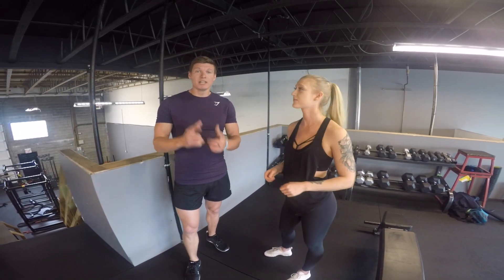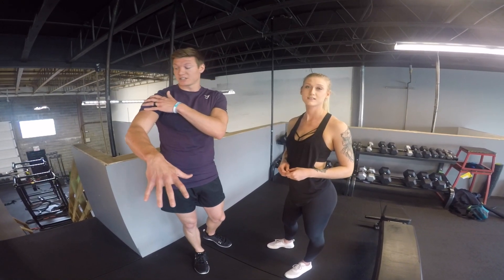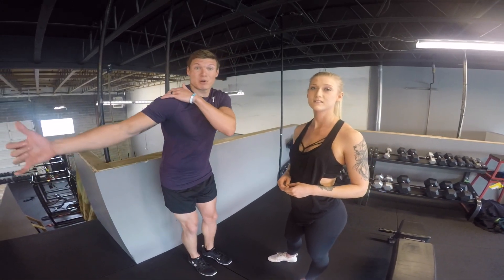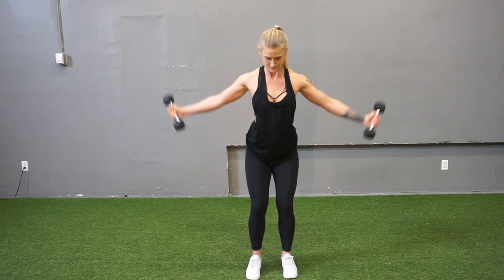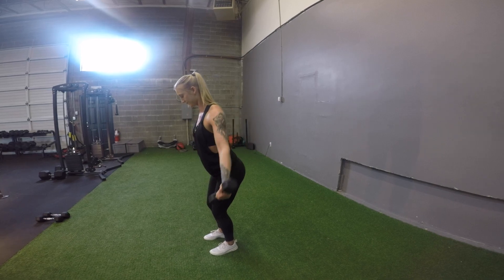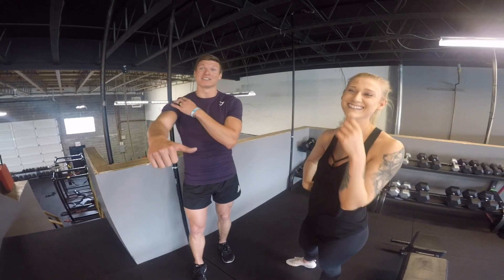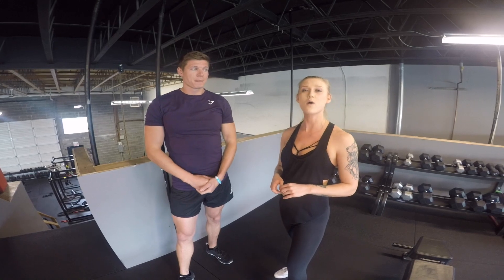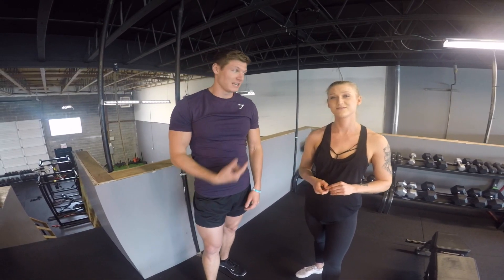Shoulder Workout for Women | ft. Nikki Korek (IFBB Bikini)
If you’re prepping for a competition up and coming, pay attention to this shoulder workout featuring IFBB CPA Bikini competitor Nikki Korek.

I reached out to Nikki, a few months ago and explained a little more about what we're doing. We're happy to have her share her expertise with us for this collaboration.

Her techniques are flawless for this shoulder workout. So if you follow along to her techniques you will have defined shoulder muscles in no time.

Thomas helps to identify her muscle groups and fine tune her technique a little bit, but with these shoulder exercises she doesn’t need much help

Here is a list of the exercises for today's workout:
1.
2.
3.
4.
5.
6.

★OUR VIDEOS
We release 2 videos Weekly to motivate and inspire you to become more confident in the skin that you are in.

SONG: Starfields
ARTIST: Hallman